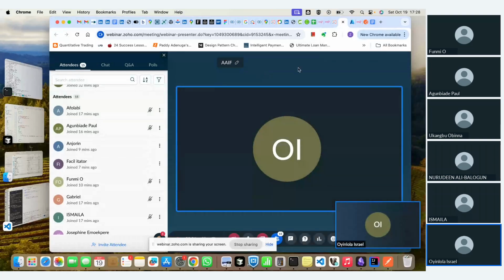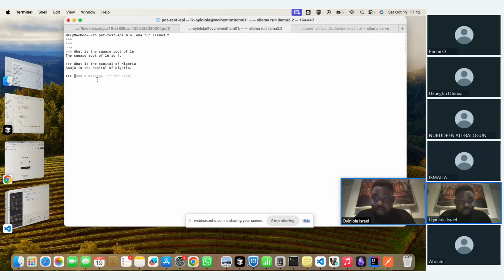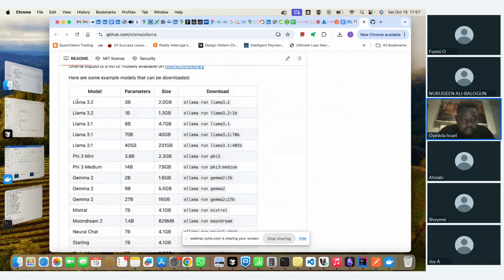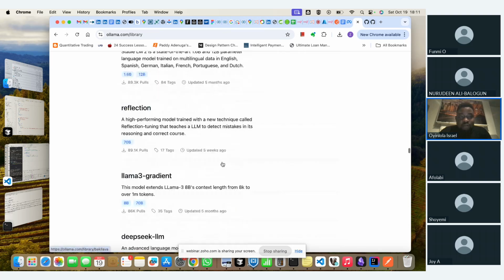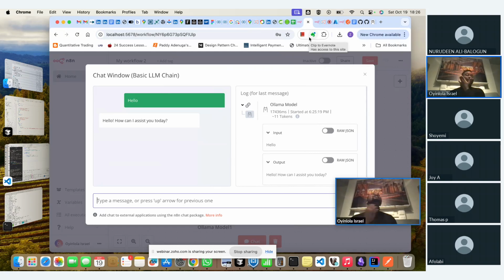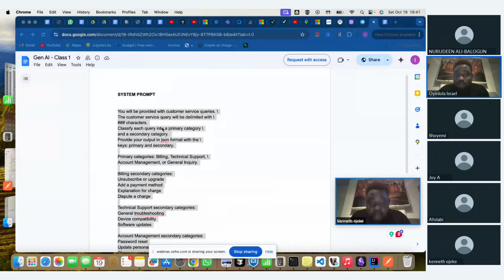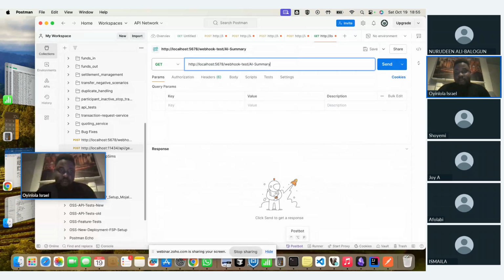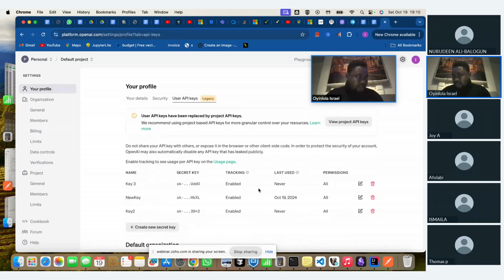Cohort 2: Class 9 - Oct 19 2024